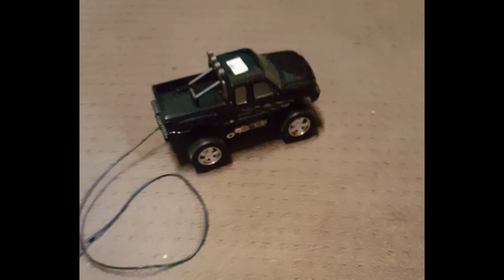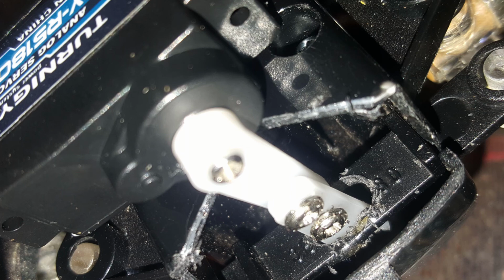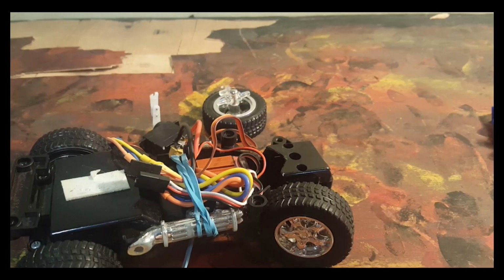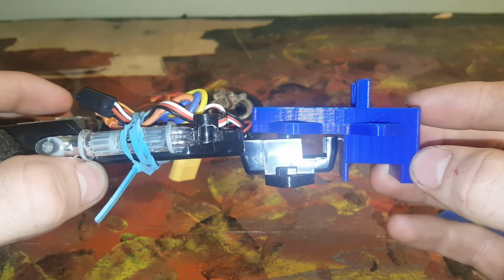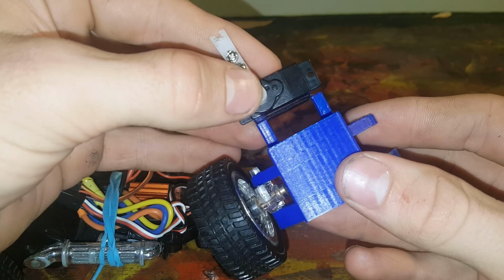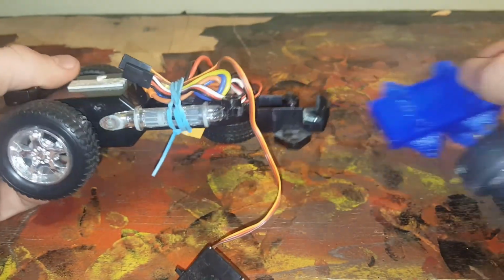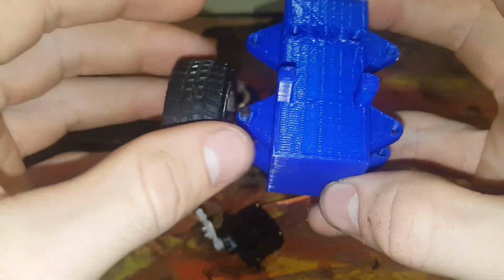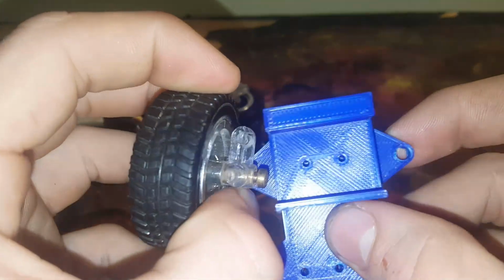Wired To wireless conversion RC Car 3D printing and Tinkering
This is a video I put together to show off a little project I had going on for a while, this includes a basic introduction and the first few upgrades I made. Feel free, actually I even encourage you to call me out on any mistakes I made on my filming and editing or even my Rc car converting skills. Even though I've been in this hobby for a while I'm still learning. I'm totally open to any positive criticism.

Part 2 will come out with the next upgrade in some time. ;)

I've got a few projects backed up that I'm willing to film to show off to you all; some more RC car conversions with my 3D printer, other general 3D printer projects and an electric skate board that I'm super keen to start.